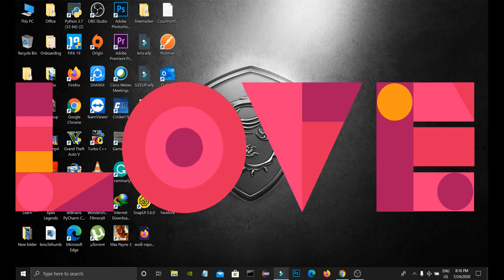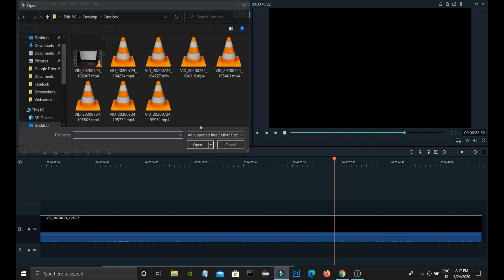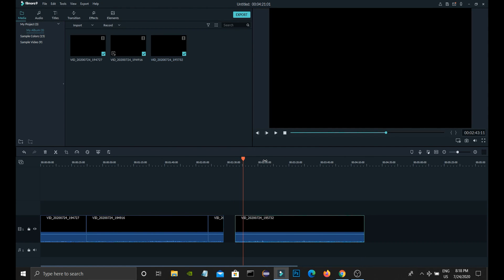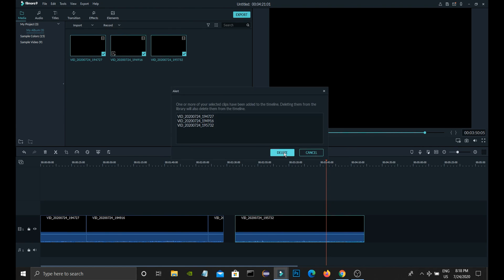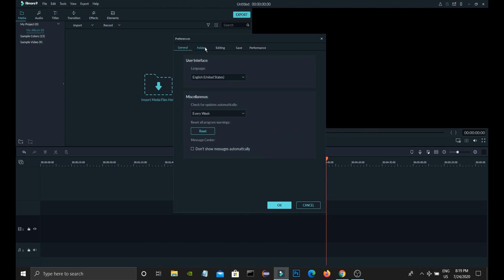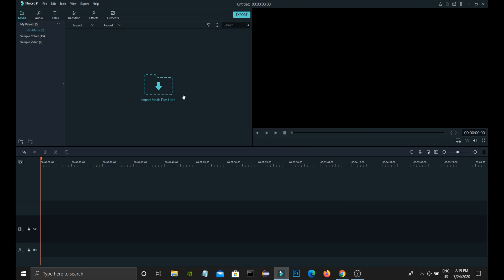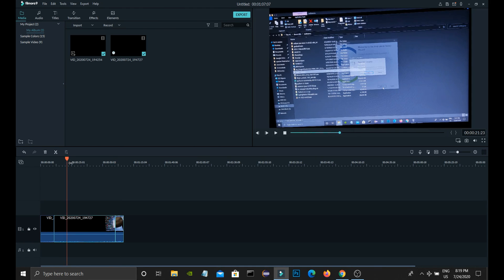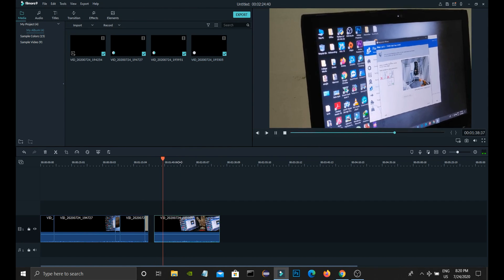Filmora Black Screen Problem | FIX 100% Working | Quick Fix Blank Screen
Hello peeps, Suddenly Today while I am editing Youtube Videos, one video is showing blank after importing. I thought the video is not recorded properly and I got tensed and so, I have checked in my mobile then the video is working fine then I thought  it is Filmora problem. This is Video Blank problem after importing Video can be fixed very quickly. Checkout this Video for this quick fix. Hope this video will be Helpful.😉